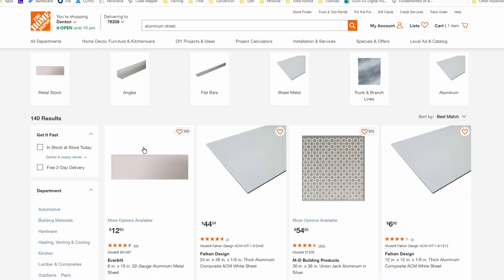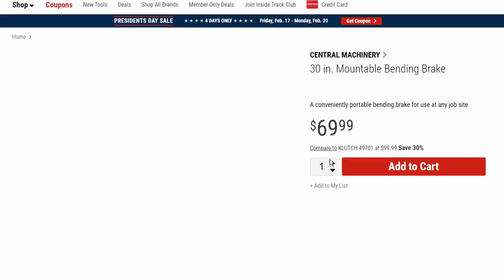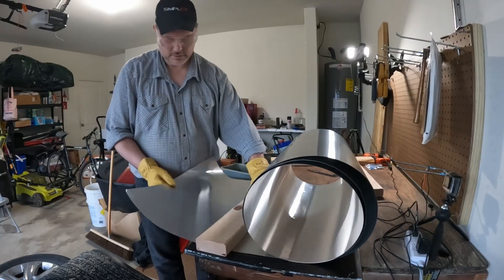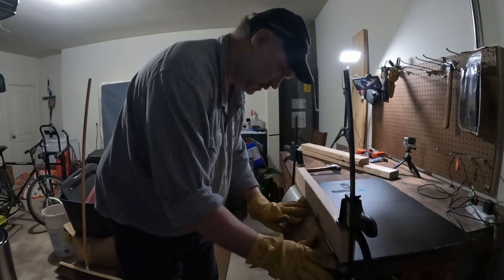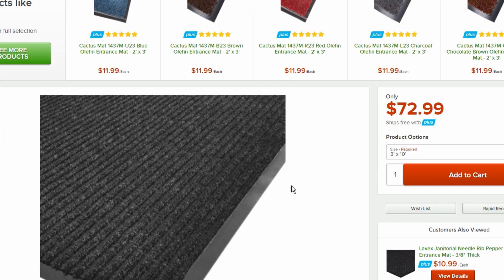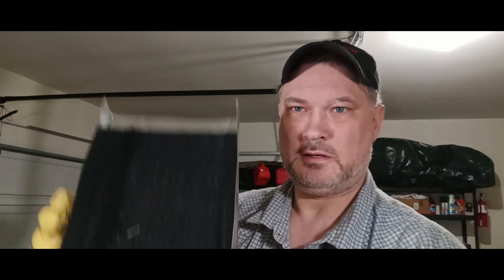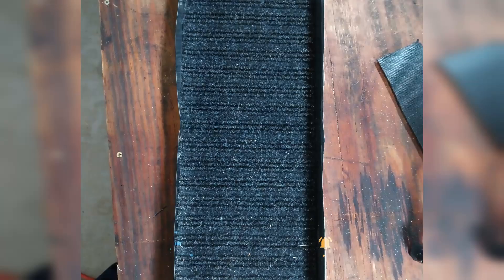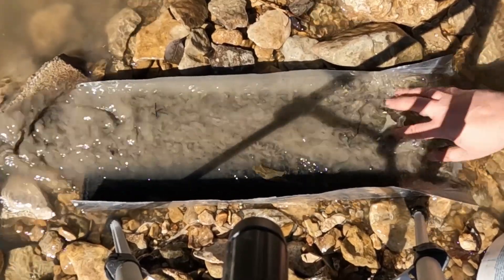Gold Rush On A Budget: Diy $10 Sluice Box - Make Your Own Prospecting Gear!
ChatGPT says:
Embark on an exciting gold prospecting journey with me! I was on the hunt for a river sluice, but was taken aback by the high prices - good sized gold sluices can cost close to $100! So, I decided to take matters into my own hands.

Join me as I build my own sluice box for under $10. This video is perfect for those who are interested in gold prospecting but are on a tight budget. I'll guide you through the process, sharing tips and tricks along the way.

If you're interested in gold prospecting, DIY projects, or just love a good adventure, this video is for you!

My version:
I went shopping for a river sluice the other day, but I was very frustrated to find that the good sized gold sluices are close to $100! I only want somethign simple, so I decided I would see if it was even possible diy a CHEAP GOLD SLUICE! Well, it was a whole lot harder than I expected! Follow along with me here as I build my own river sluice, keeping costs as low as possible. I'll try it out in the river and then test it out with lead filings.

Equipment
 - REVVL 5G 6 Pro
 - DaVinci Resolve
 - HyperX SoloCast
 - Skil 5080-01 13-Amp 7-1/4" Circular Saw

Thanks to
 - Home Depot
 - Amazon
 - TubeBuddy

Some music in this video was written and produced by me (Usarian Skiff)

Chris Ralph, Professional Prospector @ChrisRalph
buffalo kris gold prospecting @buffalokrisgoldprospecting
GS Prospecting @GSProspecting
Klesh @Klesh
Bill’s Trash & Treasure @billstrashtreasure2062
Gold Fever Adventures & Treasure Hunting @goldfeveradventures
Robinson Prospecting @justsluiceit  -- These guys made a GREAT entry level sluice!
Dan Hurd @Danhurd
Nugget Shooter Journals @NUGGETSHOOTER
Flour gold Wizards @FlourgoldWizards
Metal Detecting NYC @MetalDetectingNYC
Robert Ferguson @robertferguson64
The Simplex Guru @thesimplexguru1263
PioneerPauly @PioneerPauly

00:00 Introduction
00:30 All I want is a sluice!
00:58 Build an 8 inch river sluice box for $10
01:49 Bend it like Beckham
03:38 Matting Matters
05:28 Down to the River
06:07 Back to the Lab
07:32 Summary
08:22 Thank you!
08:42 Credits